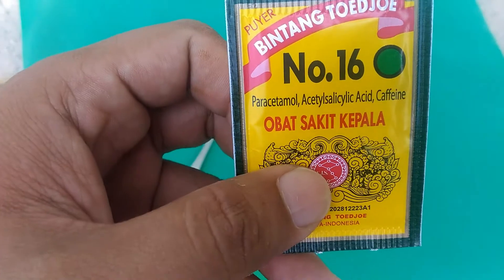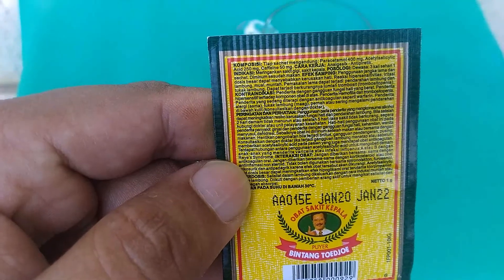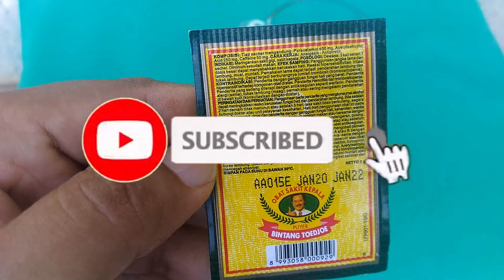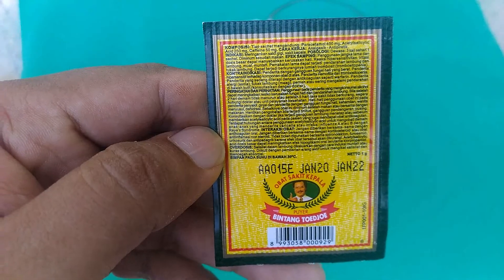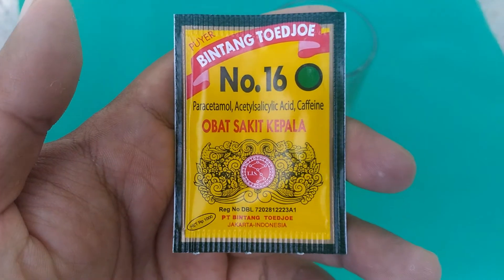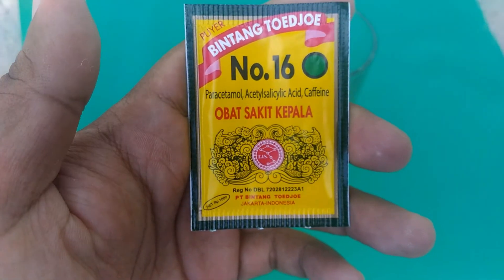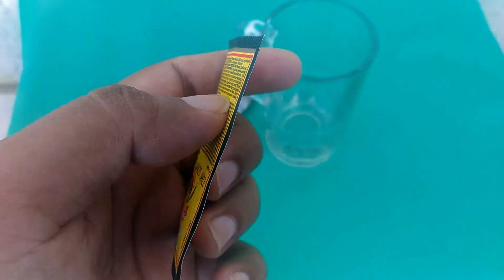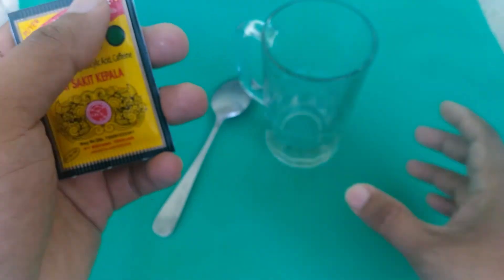Cara Mengobati Sakit Gigi Berlubang Selain Doa dengan Obat Sakit Gigi Warung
Sakit gigi kata meggy z memang sangat menggangu apalagi ketika sedang hamil, sangat sulit obat sakit giginya, selain dengan doa anda orang yang sakit gigi bisa mengobati sakit gigi secara alami yakni dengan membasmi ulat gigi atau ulam, ada juga dengan cara pijat sakit gigi namun kami belum mencoba, cara paling ampuh menyembuhkan sakit gigi menurut kami adalah dengan cara di video ini, silahkan dicpba